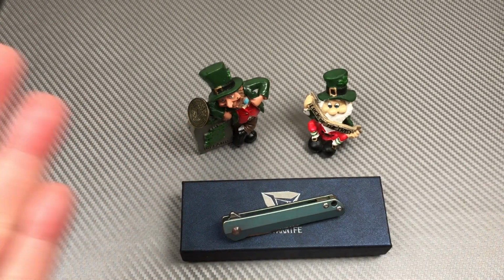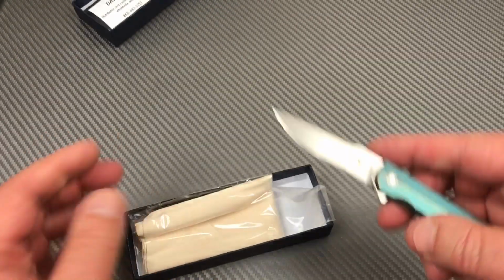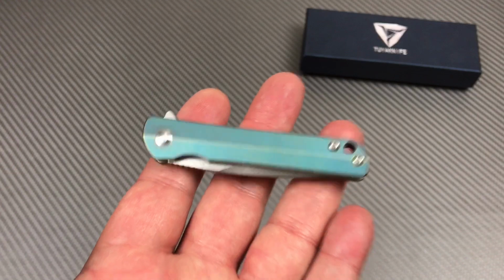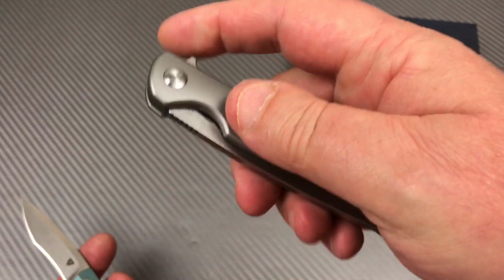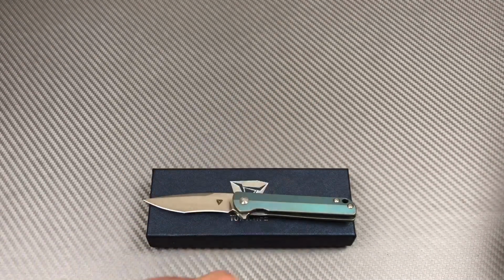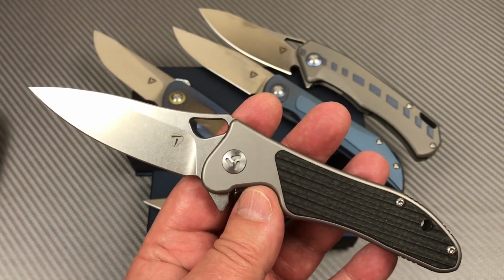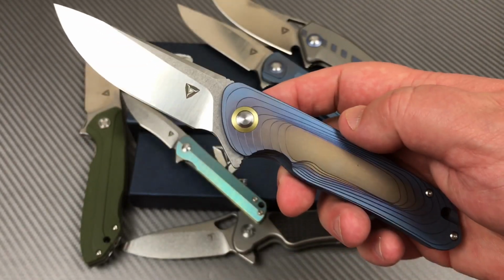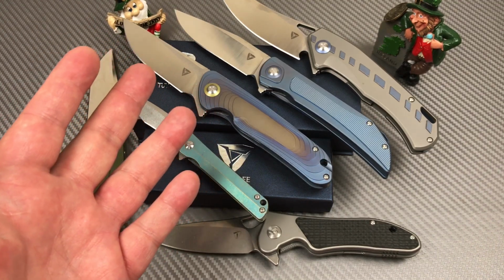Tuyaknife SNS titanium framelock flipper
Tuyaknife SNS